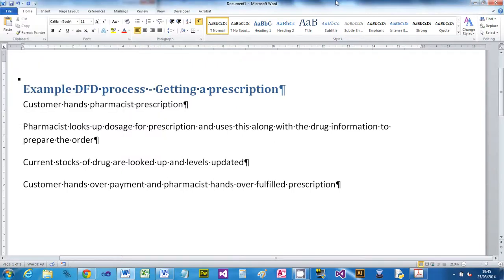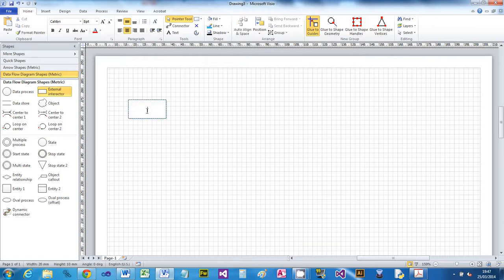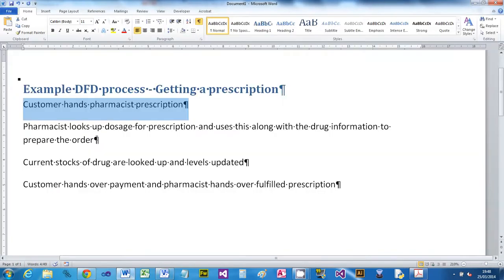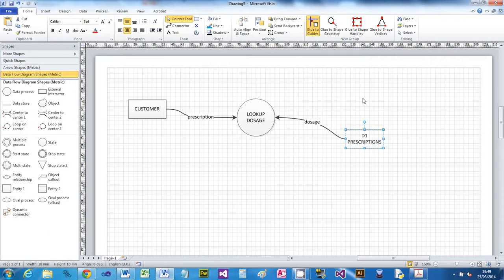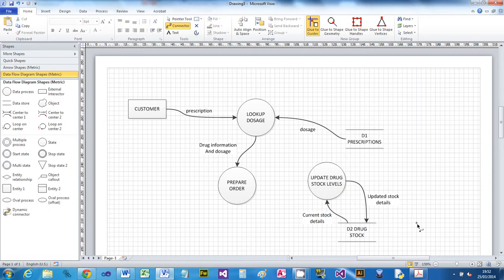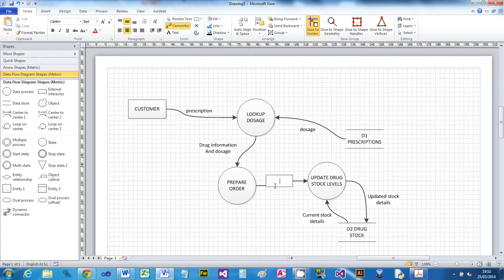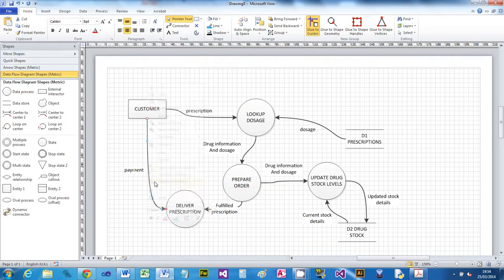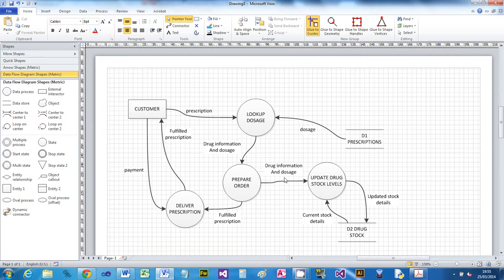Making a Data flow diagram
This video shows you how to create a data flow diagram. Make sure that the only activities on the diagram are contained with process boxes and that all the data flows are labelled with descriptions of the data never an indication of what is happening to the data, that should always being implied by which process is consuming or producing the data.